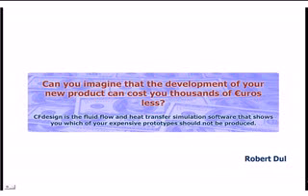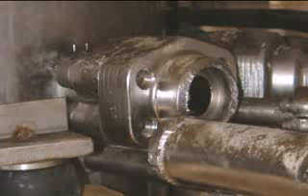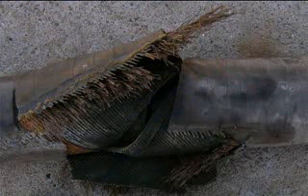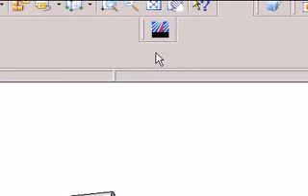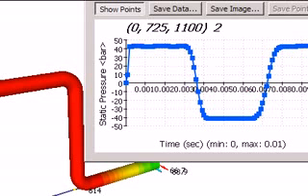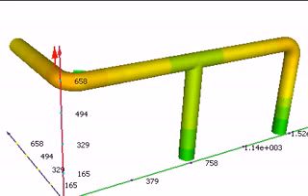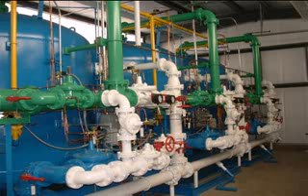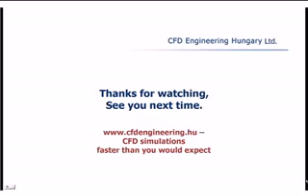CFD Simulation of the Water Hammer